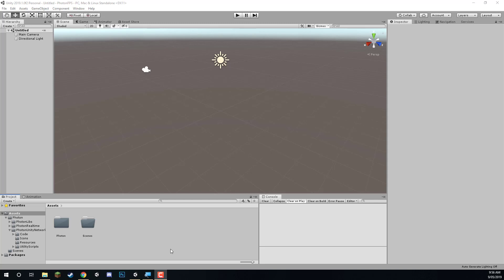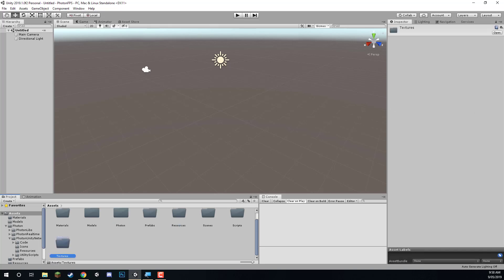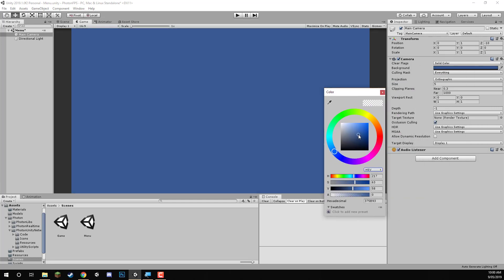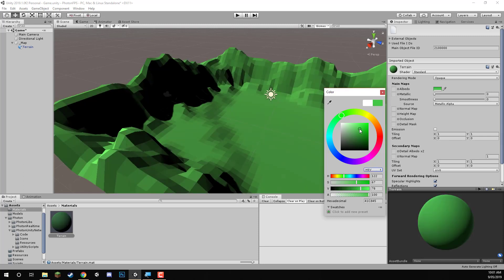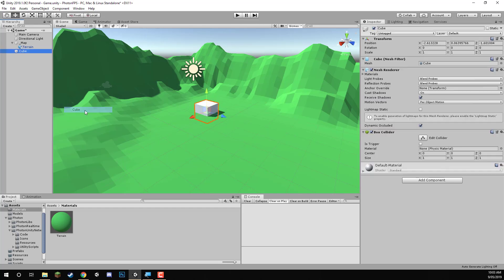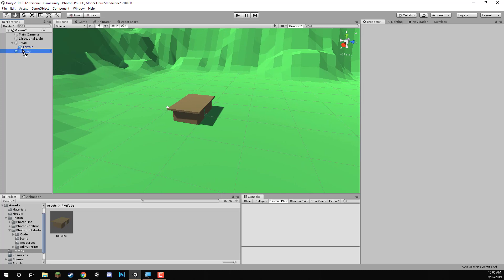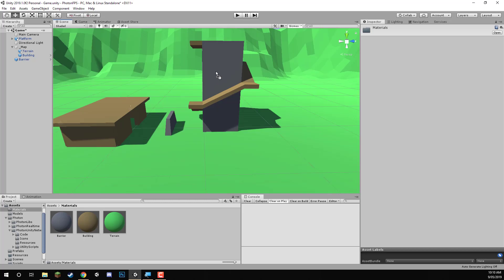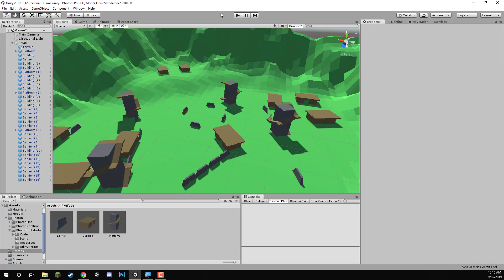Setting up our Battle Royale Project and Map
TRANSCRIPT

Hey everybody and welcome to the course. My name's Daniel Buckley and I'll be instructor. Let's have a look at what we'll be making. We are going to be creating a multiplayer, 3D, battle royale game. Here's an example of two players who are playing the game. The player on the right, you can see, can kill the player on the left and once he does that, he is the last player alive and wins the game. This can feature as many players as you want. We are just going to be testing it out with around two or three, but as you can see, we have a level here and we also have a force field in the background that closes in. For this project, we will be using Photon Unity Networking. This is a free networking framework that is very useful and very popular within Unity. It'll allow us to connect servers, create rooms, have lobby browsers, and send each other messages to create a fully working multiplayer game. So one of the first things we'll create is the player controller. This is what you will control. You'll be able to move, jump, shoot, heal when you pick up a health pack, and add ammo when you pick up an ammo pack. When a player gets hit by a bullet, they take on damage and when their health reaches zero, they will die and the camera will actually become a spectator camera so you'll then be able to fly around the map and look at the remaining players while they play the game. We'll also have pickups, health and ammo packs, that the player can find around the map, and just like any battle royale game, we have a force field that will encapsulate the players and force them into smaller and smaller areas on the map. This will damage the player every second or so while they're outside the force field and it will shrink every so meters every so and so seconds. This is a very customizable force field that we'll be creating. One of the things we'll also create is a lobby and menu system. Players can join a game and wait in a lobby before starting. On the left is our lobby browser. When a player creates a game, the players will be able to find it in the lobby browser. As you can see, it has the room name, as well as how many players are currently in it, and then on the right we have the actual lobby. This will display all the list of players who are in the room, as well as the name of the room, and it'll allow the host to begin the game whenever they want. To do this, we'll be using Unity's UI system. On the left is what the game UI look like. We'll use sliders for the health bar, text for all the stats and even an image for crosshair. On the right we have the same thing. We have, this time, also a scroll bar. We'll be learning how to use the scroll racks and setting all that up to create a dynamic server browser as well so that you can update constantly when you click the refresh button. So, ZENVA is an online learning academy with over 400,000 students. We feature a wide range of courses for people who are just starting out or for people who just want to learn something new. Our courses are also very versatile. You can view them wherever you are and whenever you want. There's also lesson summaries so you can choose to follow along and watch the videos or even read the courses and we've included project files. You can create the project however you want. Now with all that said, let's get started on our project.